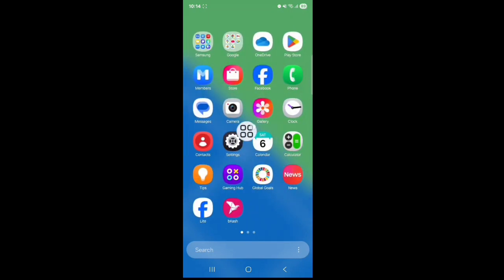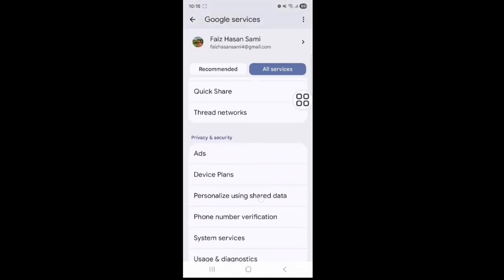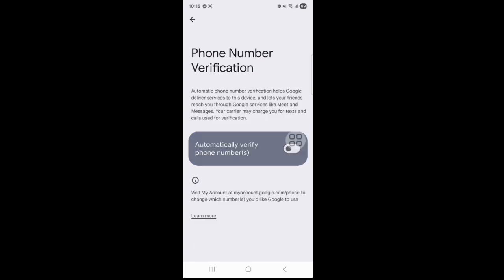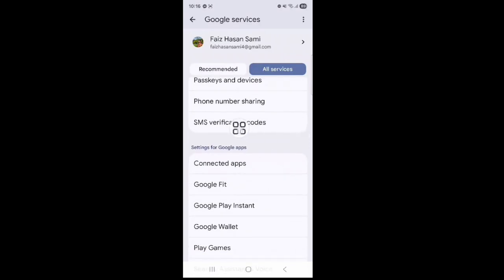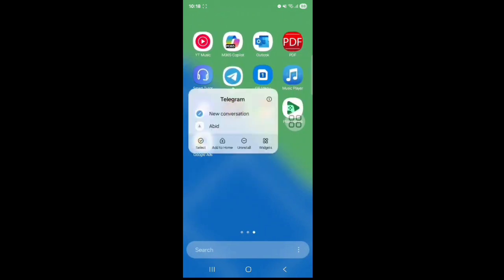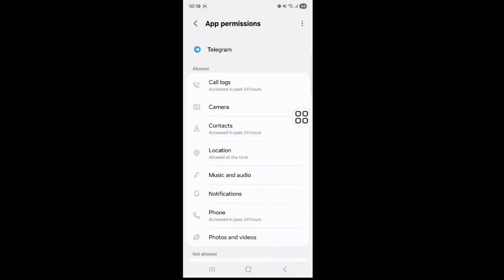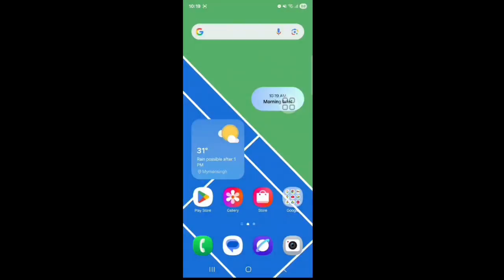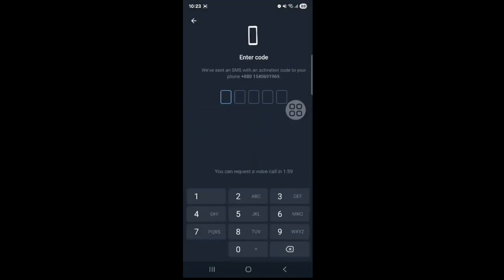How To Fix Telegram Code SMS Problem (2025) |Fix Code Sent To The Telegram App Problem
Are you frustrated that the Telegram code SMS isn’t coming to your phone and only going to the app? 😩
In this quick and easy guide, I’ll show you exactly how to fix the Telegram login code problem and get SMS verification properly – in just seconds!

✅ In This Video You’ll Learn:
✔️ Why Telegram sends code only to the app instead of SMS
✔️ How to switch to SMS verification step-by-step
✔️ Fix for both Android and iPhone users
✔️ Bonus tips to avoid Telegram login issues in the future

📱 This 2025 method works for all users – no third-party app needed, just official Telegram settings!

🔐 Stay safe, recover access to your account, and fix SMS verification issues instantly.